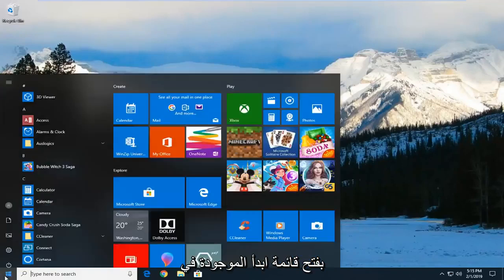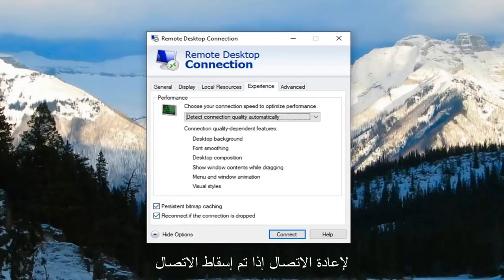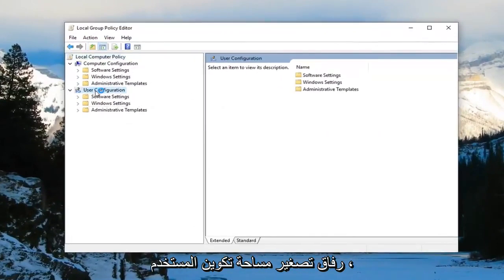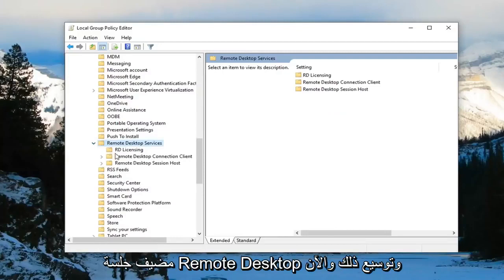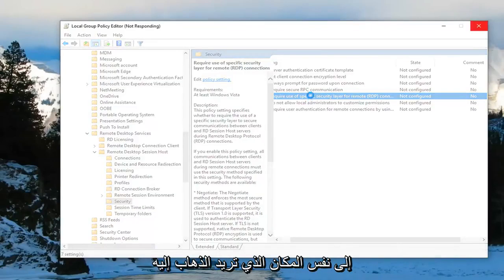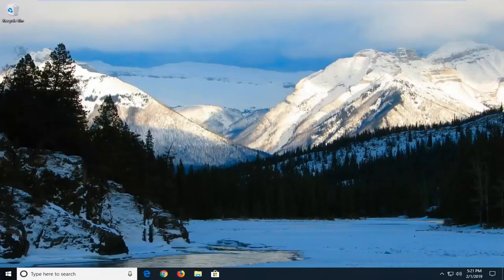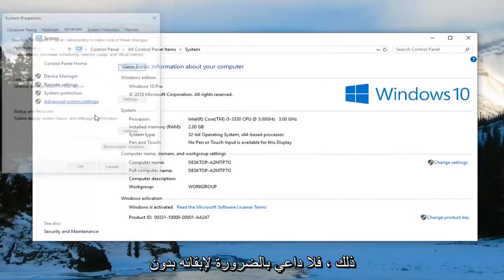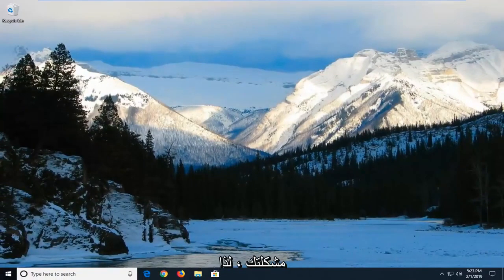إصلاح: اتصال سطح المكتب البعيد "حدث خطأ داخلي"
كيفية إصلاح اتصال سطح المكتب البعيد "حدث خطأ داخلي" في Windows 11/10/8/7 [درس تعليمي]

غالبًا ما يحدث خطأ سطح المكتب البعيد "حدث خطأ داخلي" بسبب إعدادات RDP أو أمان نهج المجموعة المحلي الخاص به. كان هناك عدد غير قليل من التقارير التي تنص على أن المستخدمين غير قادرين على استخدام عميل Remote Desktop Connection للاتصال بنظام آخر. وفقًا للتقارير ، حدثت هذه المشكلة فجأة ولم يكن سببها أي إجراء معين.

عند النقر فوق Connect ، يتجمد عميل Remote Desktop Connection ثم ينبثق الخطأ بعد بضع ثوانٍ. نظرًا لأن الاتصال بسطح المكتب البعيد يستخدمه العديد من المستخدمين لأعمالهم أو لأغراض شخصية ، فقد يتضح أن هذا الخطأ يمثل ألمًا كبيرًا. ومع ذلك ، لا تقلق لأنك ستتمكن من حل المشكلة من خلال الاطلاع على هذه المقالة.